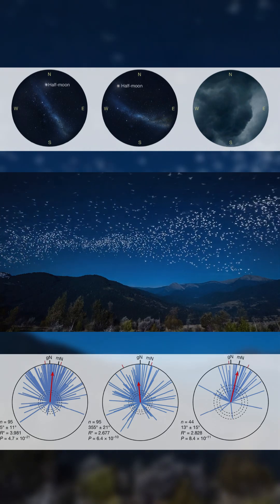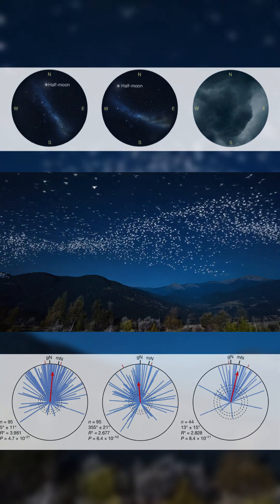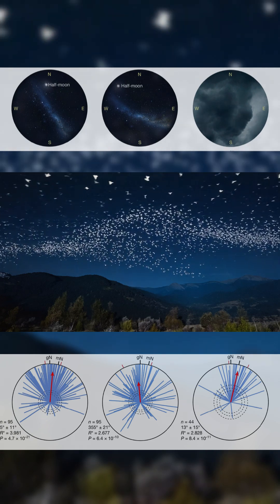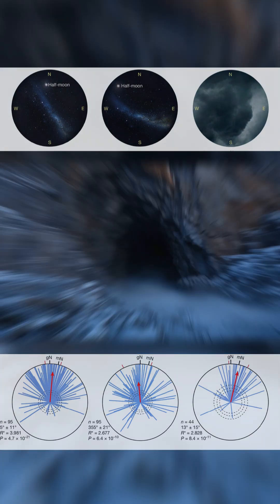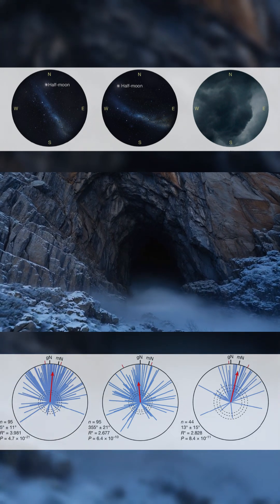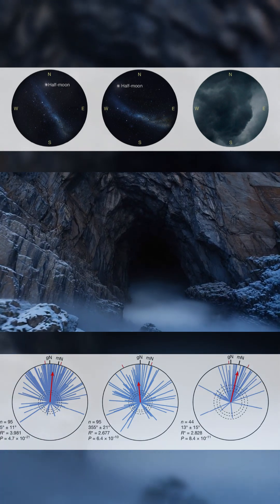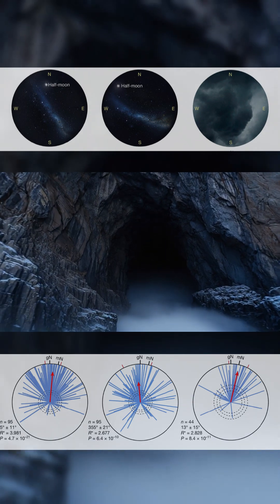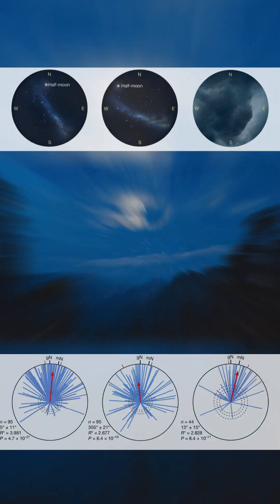Bogong Moths Navigate by the Stars – New Nature Study Reveals Stellar Compass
Every year, billions of Bogong moths travel over 1,000 kilometres across Australia to reach alpine caves they've never seen before. Now, new research confirms how they do it: using the stars.

In this video, we break down the newly published Nature study showing that Bogong moths possess a built-in stellar compass. Even when stripped of magnetic cues, the moths still flew in their inherited migratory direction under simulated star-filled skies. Neurons in their brains respond to celestial rotation, especially patterns resembling the Milky Way.

This is the first confirmed case of any insect navigating to a fixed destination using star patterns alone.